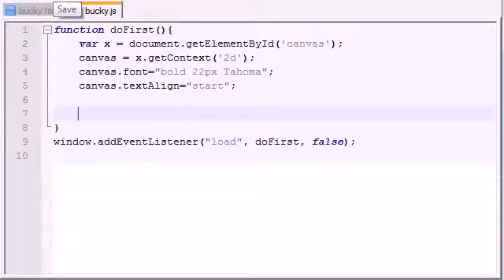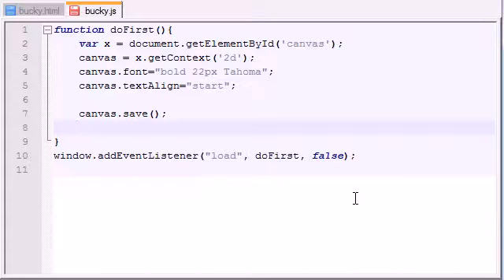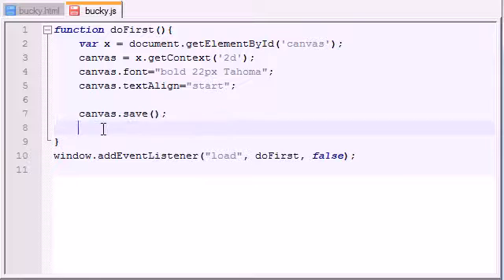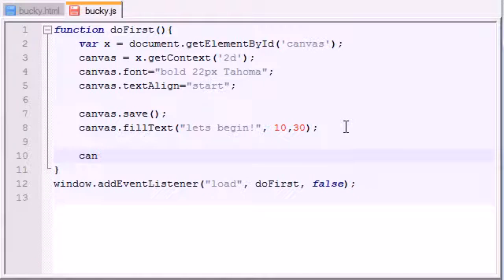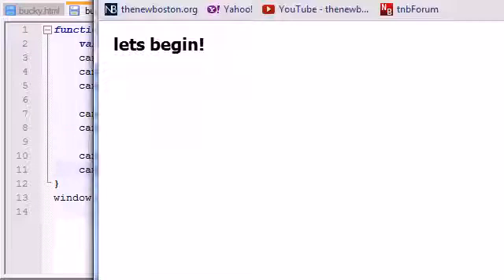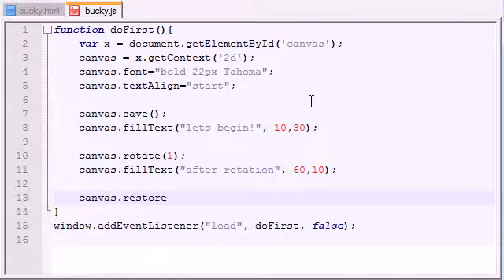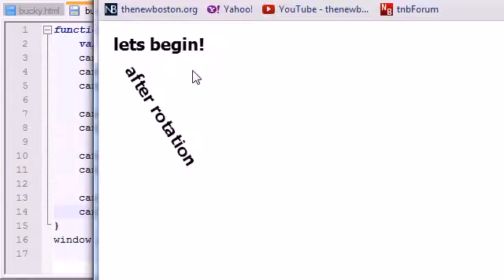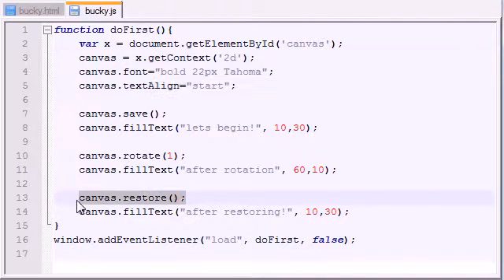HTML5- 41 Saving and Restoring the Canvas